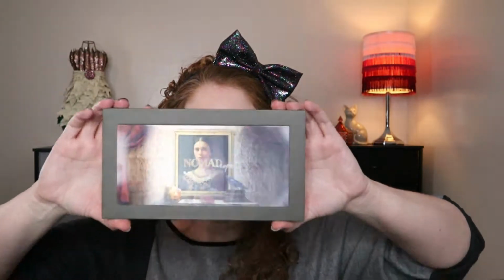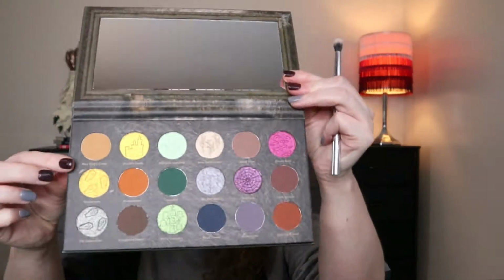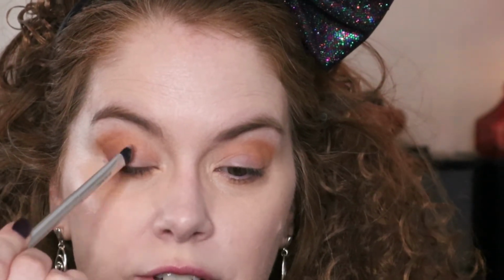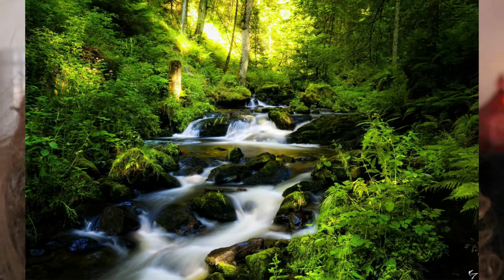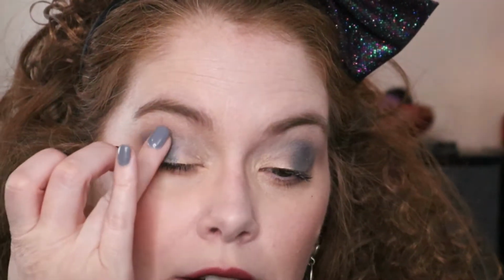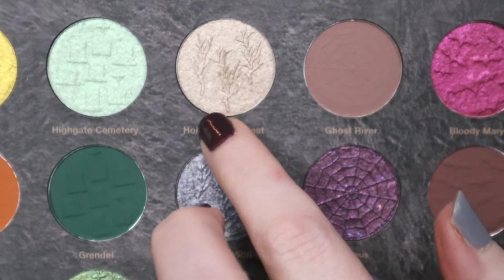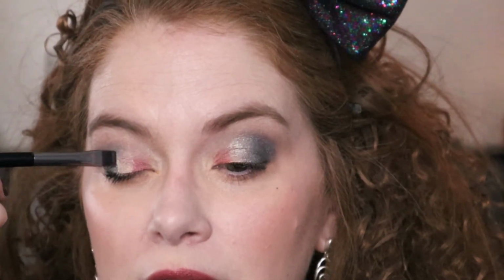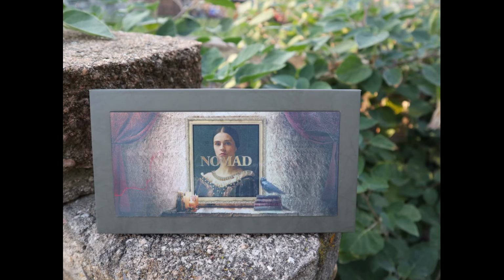Nomad Cosmetics Haunted Europe Palette EYE SWATCHES + 2 LOOKS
The Nomad Cosmetics Haunted Europe Palette is here! Today I am going to show you 2 looks plus eye swatches for every color.

Time Stamps:
1st look: 3:34
2nd look: 8:25
Eye swatches: 19:55

Elf Color Correcting Stick $4.00
Juvia's Place Magic Concealer in 19 $14.00
Purlisse Ageless Glow Serum BB Cream in Fair $38.00

Glow Recipe Watermelon Glow Lip Pop $22.00
Juvia's Place I Sculpt, I Shade Brow Pencil in Dark Brown $12.00
Elf Camo Concealer in Fair Beige (for cut crease) $5.00
Charlotte Tilbury Mini Pillow Talk Lipstick & Liner Set $25.00
Elf Electric Mood x tiana Major Lip Gloss

Equipment I use:
Gray and Black storage drawers
Camera Canon M50 bundle
Microphone iUKUS
Lighting - 2 soft boxes
Lighting - Ring light

Rakuten cash back website. Use link, spend $20.00 and we each get $20.00.

Touchland website link use link to save 10%: (don't need a code anymore)
Touchland at Ulta
Touchland at Target